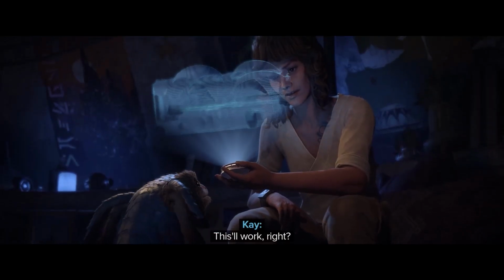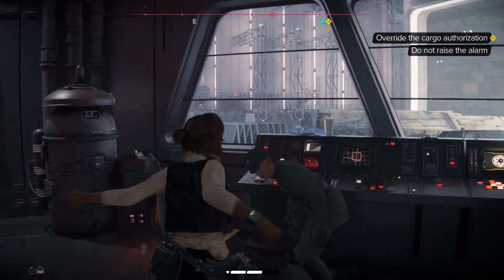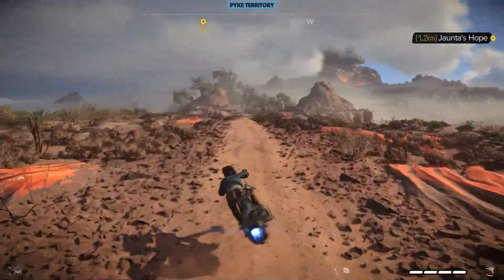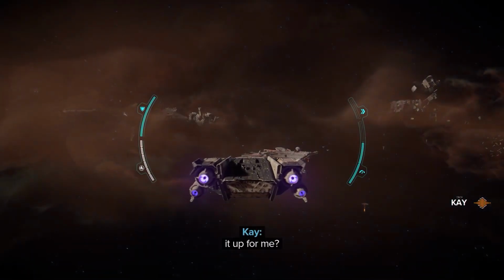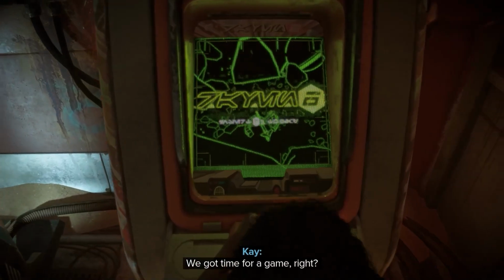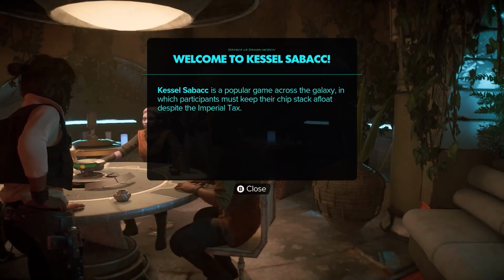Star Wars Outlaws! | The First Few Hours | Game Review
Welcome to our review based on Star Wars Outlaw, is it a good game, should you get it, Watch as we play and find out what to expect from the first 7 hours   on the game.

We've make our videos as engaging and entertaining as possible, with plenty of fun animations, effect and transitions and we even make sure all our description if filled with all the game topic information. So sit back, relax, and let us take you on a journey into JumpInsideGames.

Timecode
0:00  Game Review: Star Wars Outlaws
1:29 Parkour and getting around
2:09 Your Companion Nix
2:26 Driving & Flying
3:21 Gaming 7 Gambling
3:56 Hacking & Code Breaking
4:45 Free Roam
5:11 Stealth & Enemies
6:02 Combat & Guns
6:56 Ratings for the Game
7:40 Ending